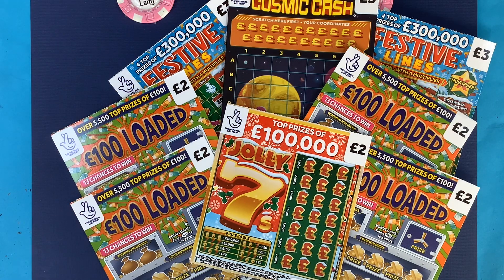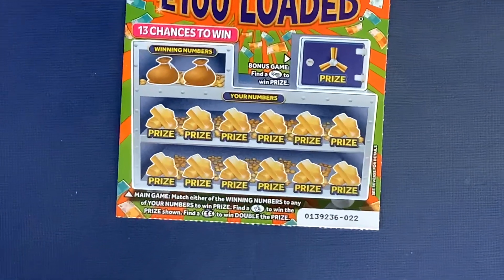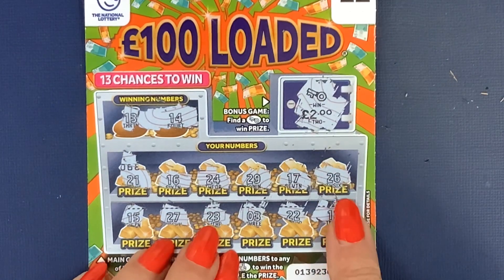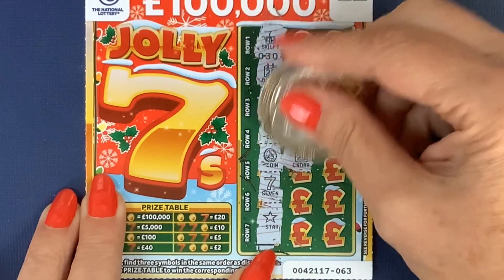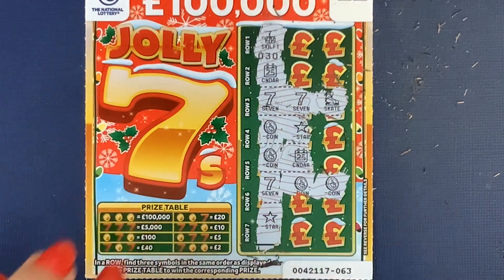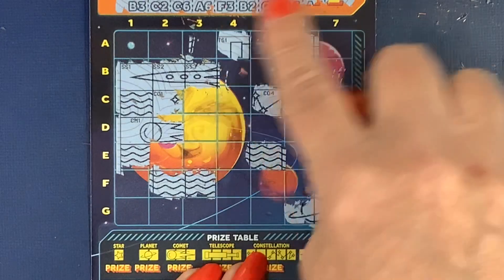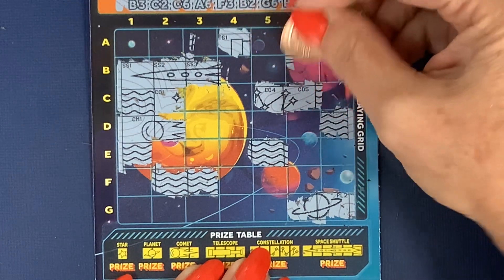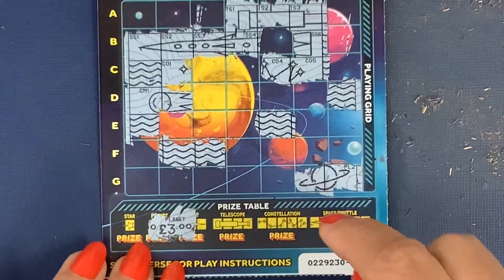🤗🤗🤑Another fun session £19 spent on assortment of different scratchcards, more cards win than lose🤑🤗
🤗🤗🤑Another fun session with £19 spent,  this time the assortment of the UK National Lottery scratch cards are £100 Loaded, Jolly 7’s, Cosmic Cash and Festive Lines, this time more cards win than lose🤑🤗🤗

                 Chichester
                 PO19 9XZ